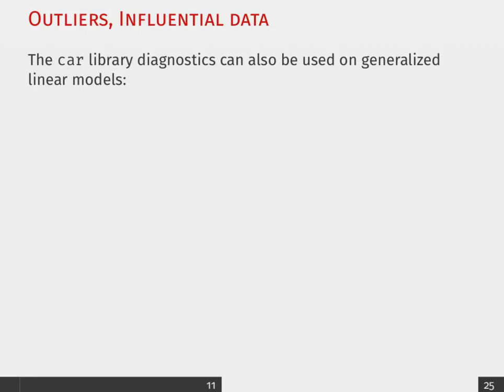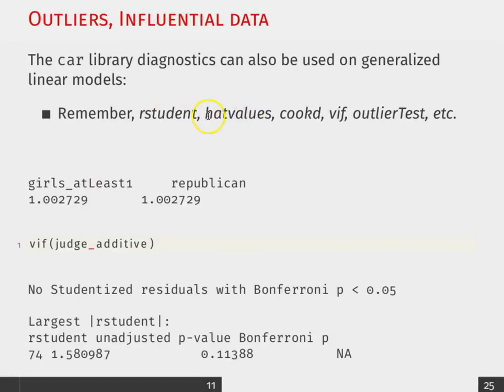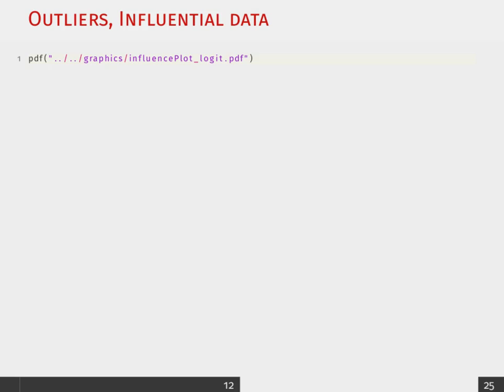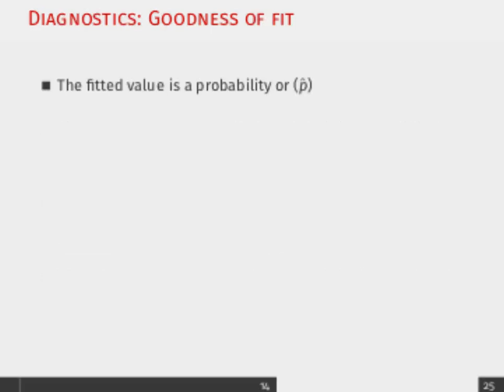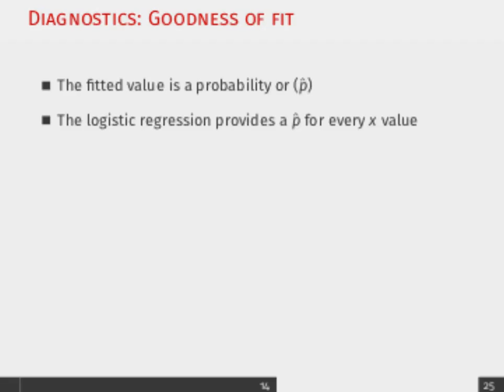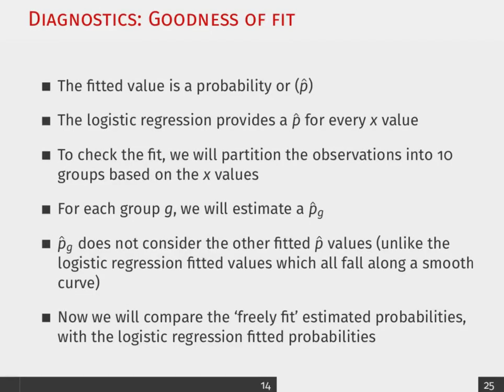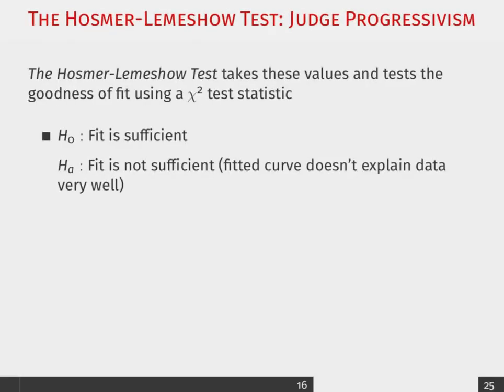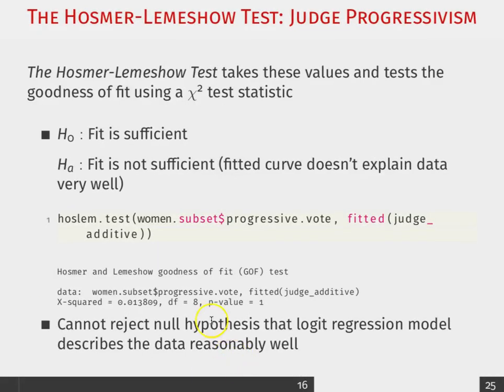Week 9, Lecture 17, Part 3: Diagnostics for Logit Regression